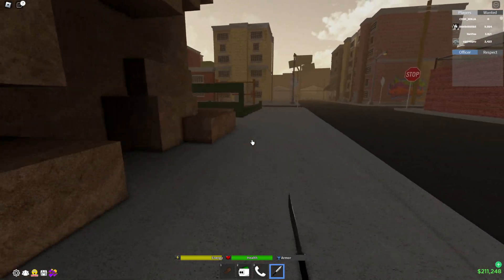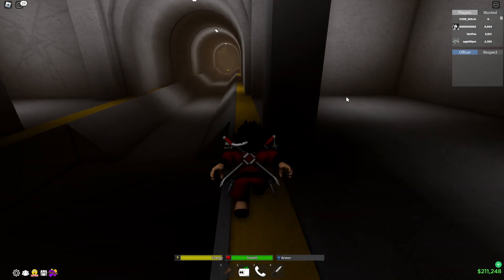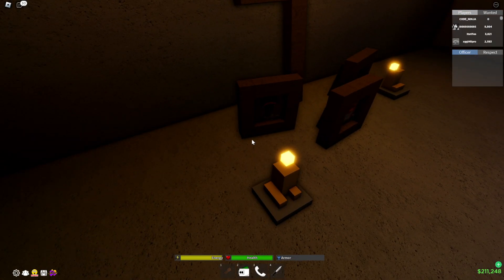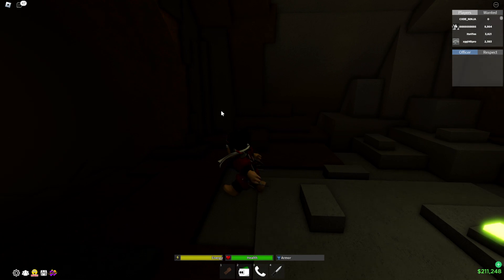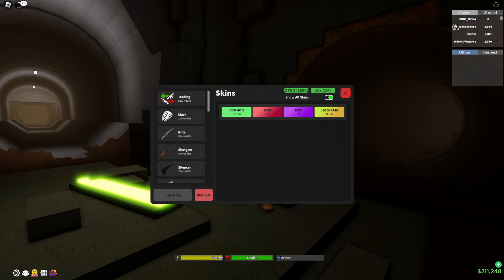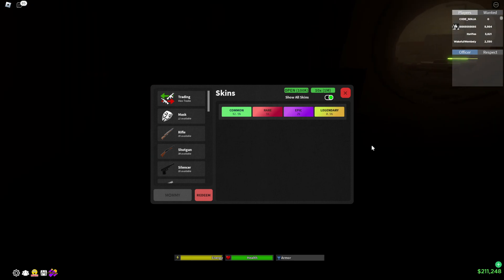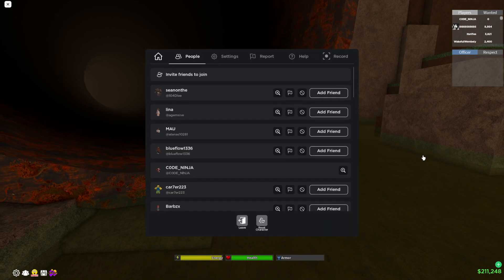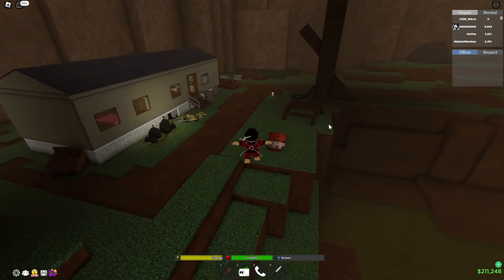*NEW* ALL WORKING CODES FOR Da Hood IN JUNE 2023! ROBLOX Da Hood CODES